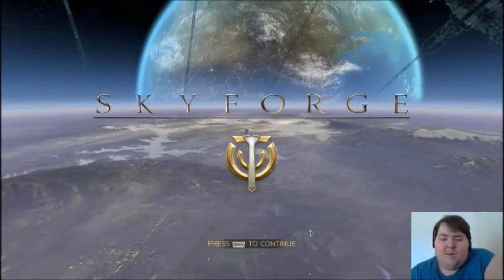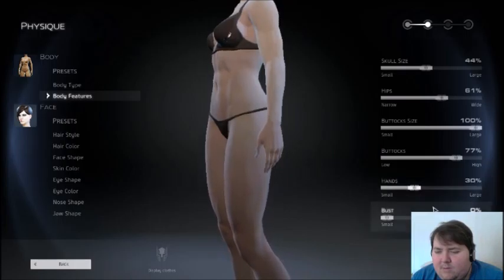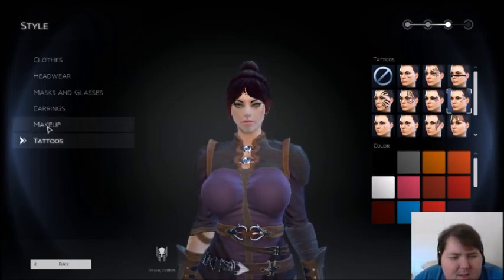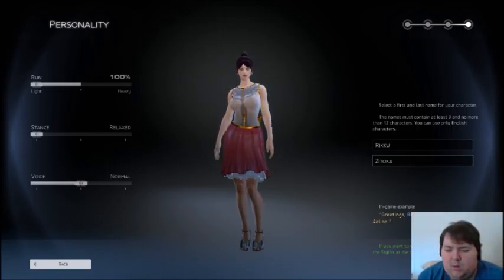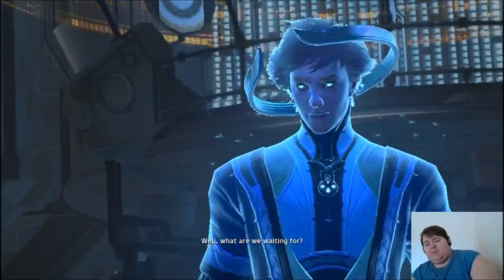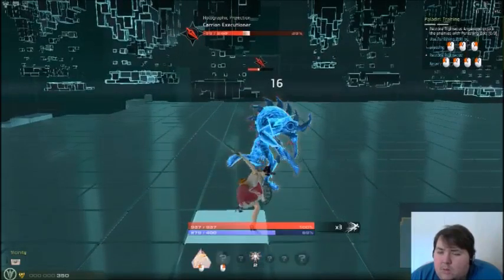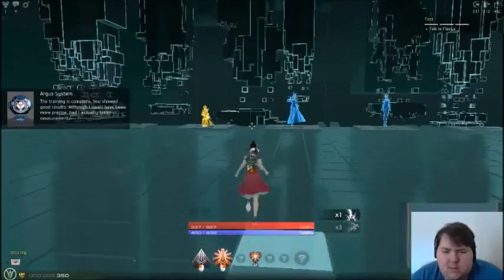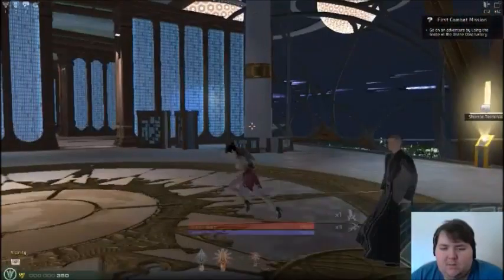Skyforge Gameplay: From The Beginning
Hey there everyone. Here is Skyforge from the beginning. I made a female character cause I am also playing males and I thought yall might like to see the girl character in this game.

All fan mail, donations, gifts, and anything you want to give me for the channel goes to here.